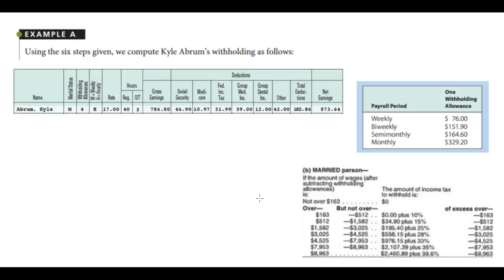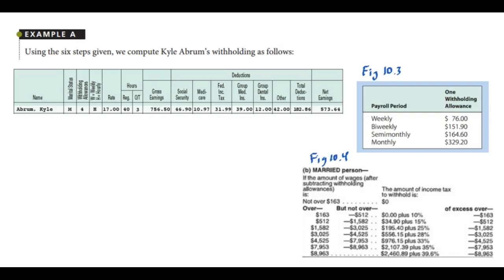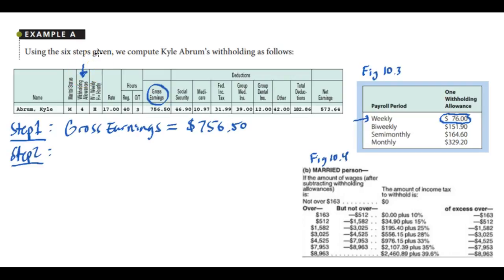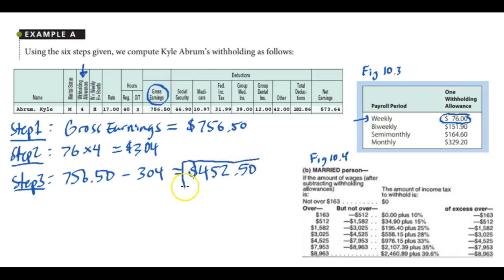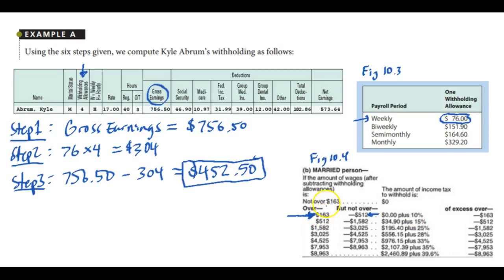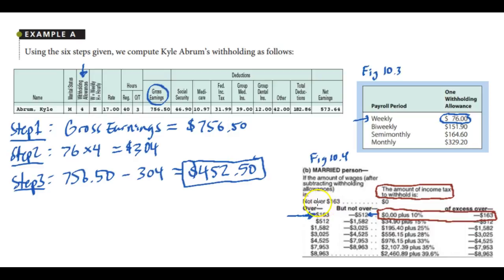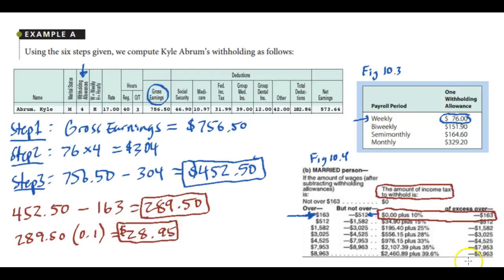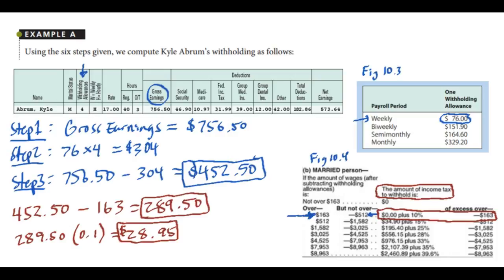Chapter 10 - Objective 2 - Example A